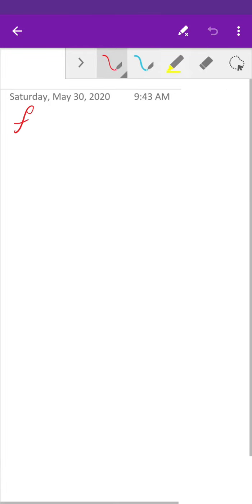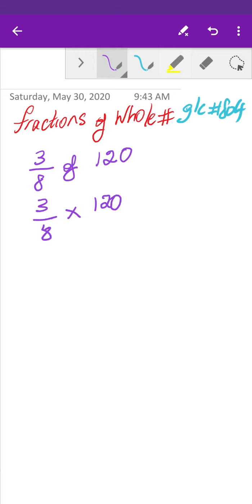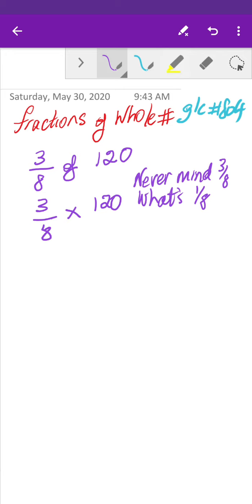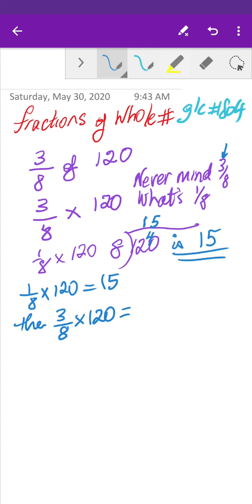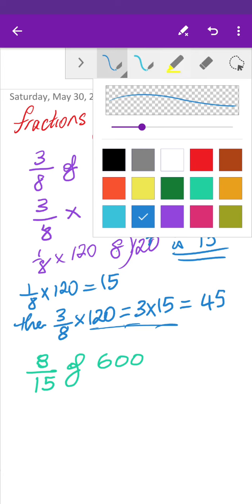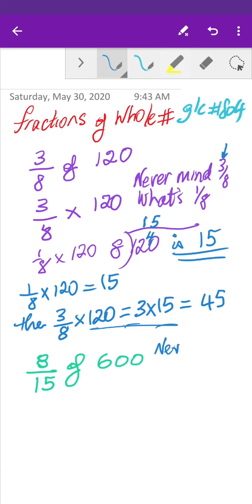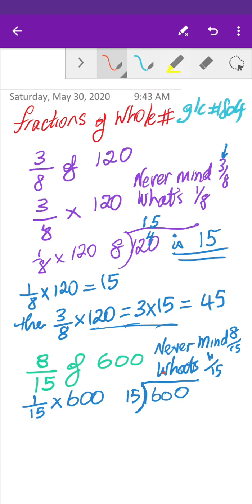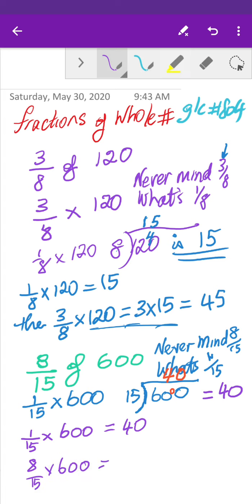glcmath#804 fractions of Whole numbers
Using unitary method to find a fraction of a whole number